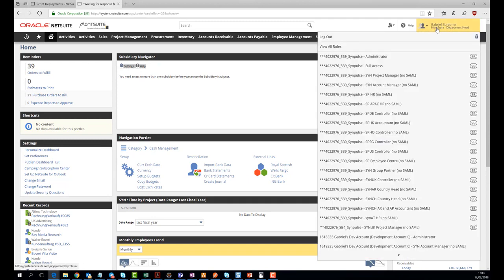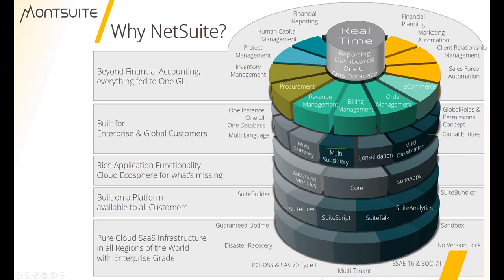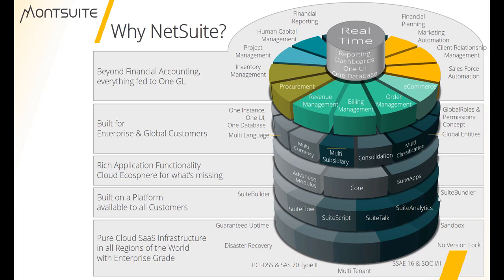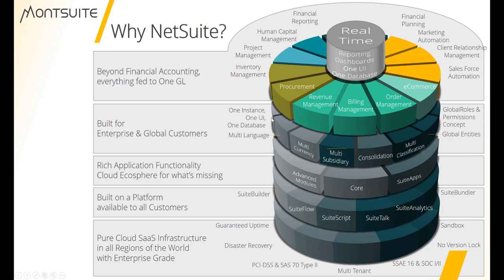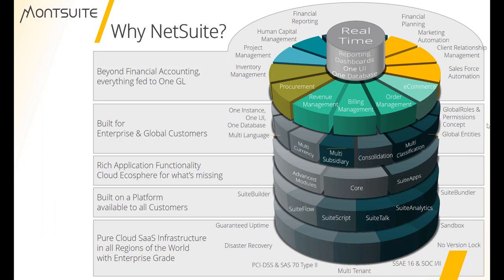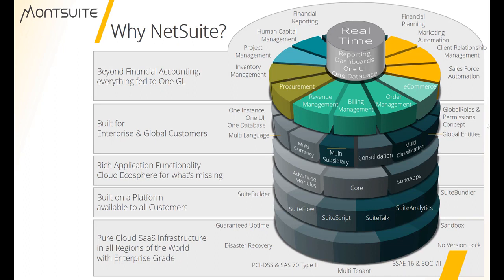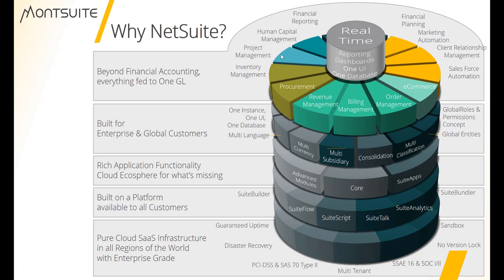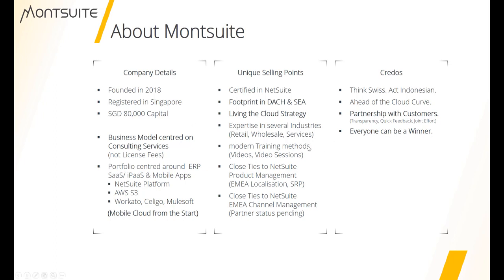Why NetSuite? | True Cloud ERP